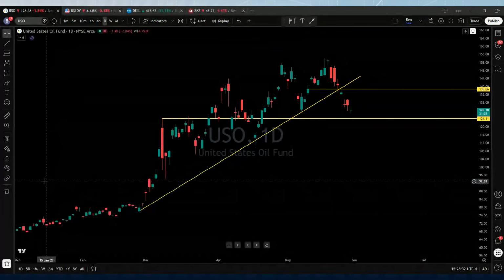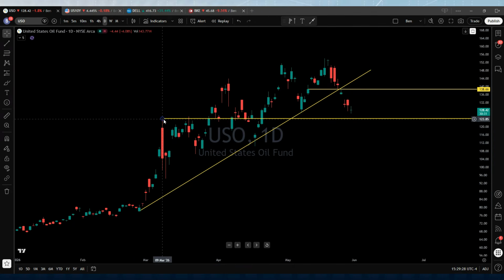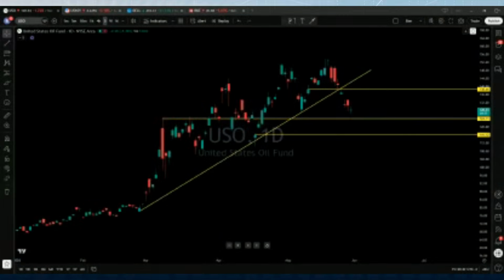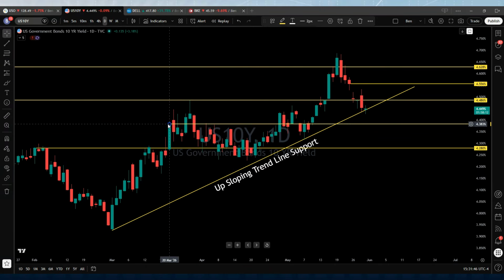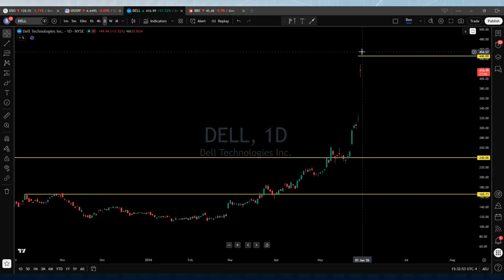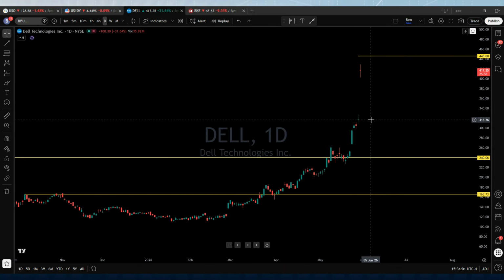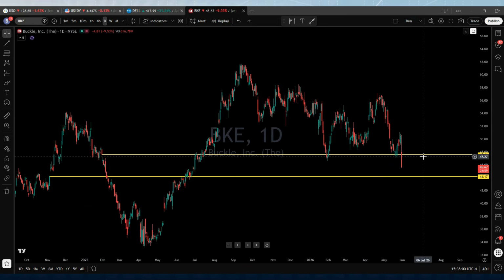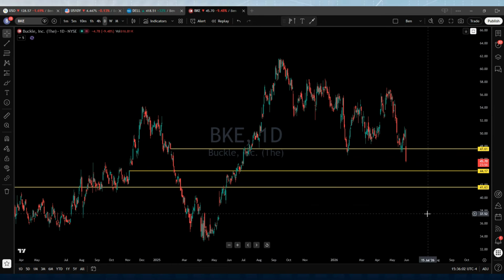Pro Charts: Market Movers 2026.05.29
Head Trader Benjamin Poole breaks down four key charts moving the markets today — USO, the US 10-Year Yield, Dell, and BKE — with key support levels, trade setups, and the macro context driving price action.

In this episode of Market Movers:

📉 USO (Oil) — Upsloping trendline broken on the fourth hit with no retest. Key support at $124.11, followed by a gap at $116.12. A confirmed Iran deal could push oil even lower; a breakdown in negotiations flips this back to a long

📉 US 10-Year Yield — Consolidating on a third hit of the upsloping trendline. A bounce into 4.45–4.48% could form a bear flag, targeting a drop back to the 4.28–4.38% support zone — and that's bullish for stocks

📈 Dell (DELL) — Up 31%+ on earnings, with pre-market highs at $446 and upside targets of $460–$475. Watching for a doji or spinning top candle as a potential topping signal. Gap support at $316 is the key downside level to watch after a 3–5 day settling period

📉 BKE (Buckle Inc.) — Earnings gap faded hard from $50.61. Key support at $44.17; a break below opens the door to $41.63. Watching for a bear flag to form over the next few days before entering a swing short

Want to trade alongside the pros in real time? The Apex Live Day Trading Room is where Benjamin and the Verified team walk through live setups, exact entries, and exits every trading day.

👍 Like this video if the analysis helped
💬 Drop your questions in the comments — Benjamin reads them!

⚠️ Online Safety & Impersonation Notice
Verified Investing and its traders will never contact you privately to request money, offer account management, recover losses, or provide trading services through WhatsApp, Telegram, Discord, or social media direct messages.
We do not operate unofficial messaging groups or private investment channels. Any person claiming to represent Verified Investing or Benjamin Poole through these platforms is an impersonator.
All official services, subscriptions, and customer support are conducted exclusively through verifiedinvesting.com.

⚠️ This show is for educational and entertainment purposes only and does not constitute financial advice. Always do your own research and consult a qualified professional before making trading decisions.